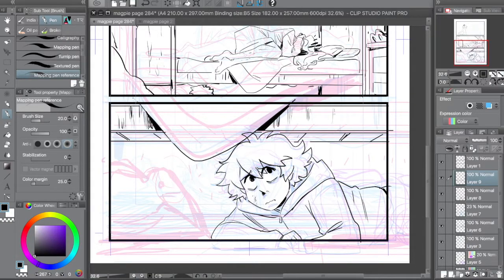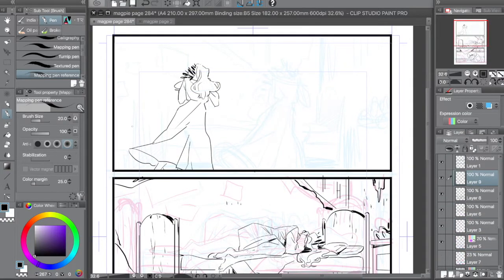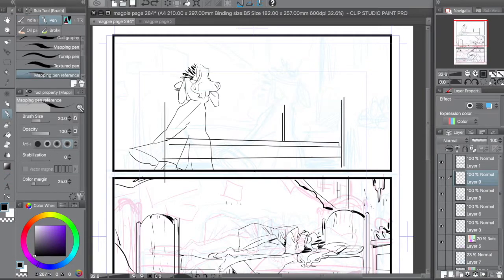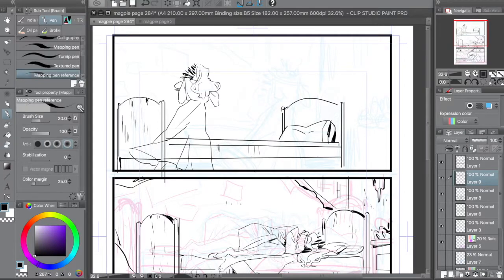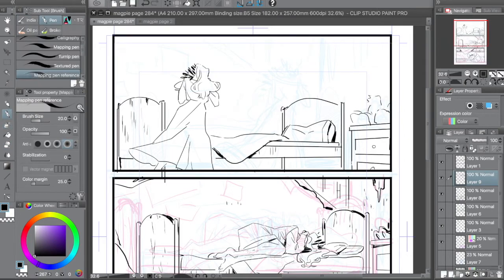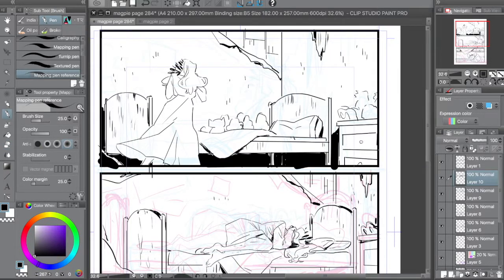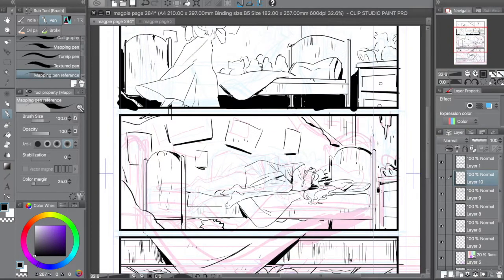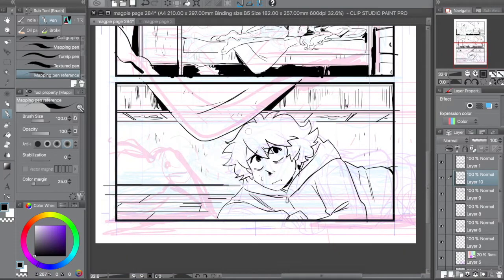Choosing the Size & Shape of Your Panels - 100 Days of Making Comics - DAY 51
Experiment with your panels, but consistency is key!